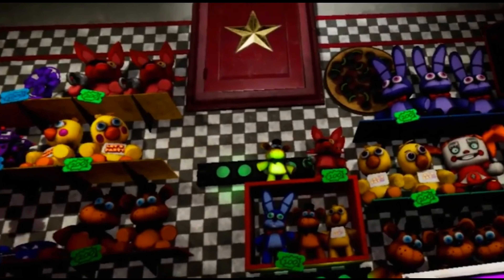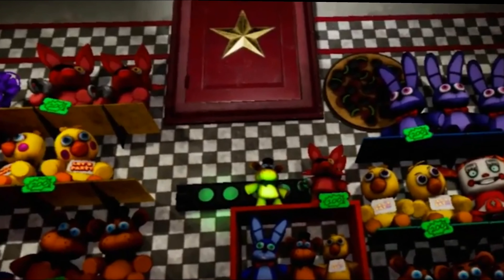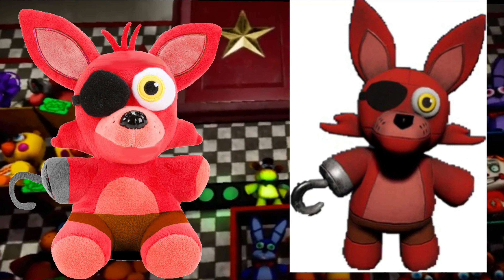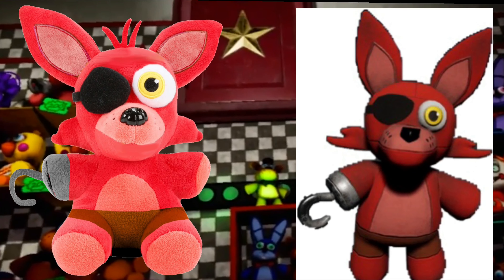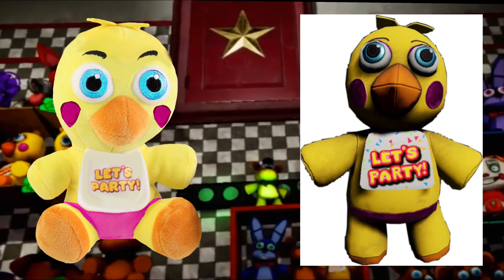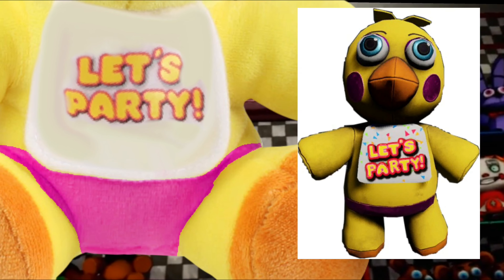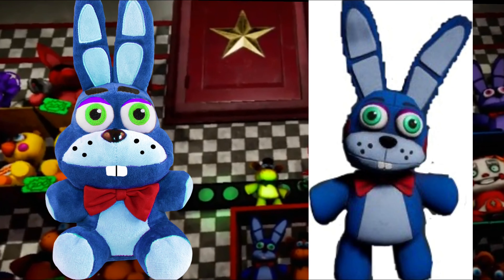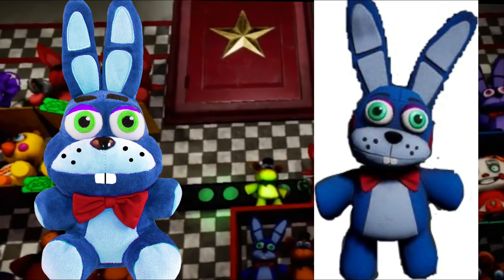FNaF VR Funko plushies || Funko FNaF plushies redesigned ( CONCEPTS )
I rate my videos PG13 because it’s on topics such as Five Nights at Freddy’s, I also swear in my videos.